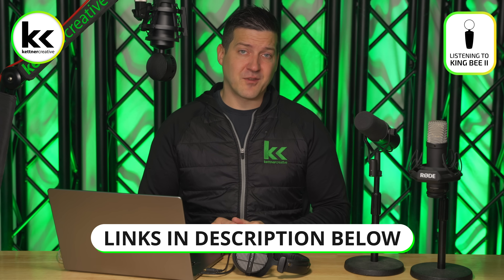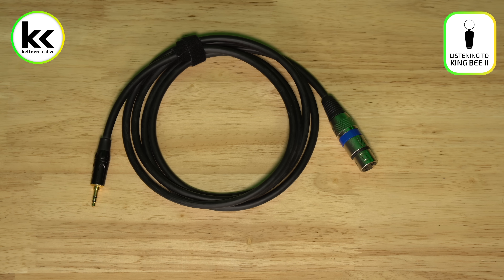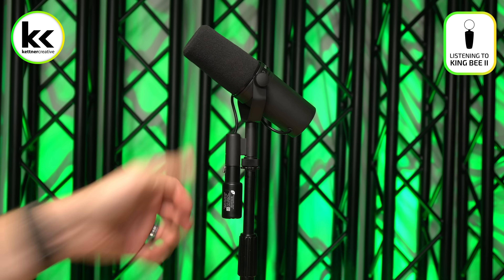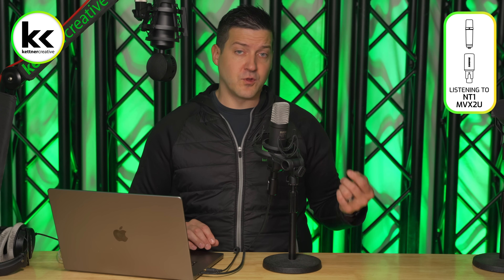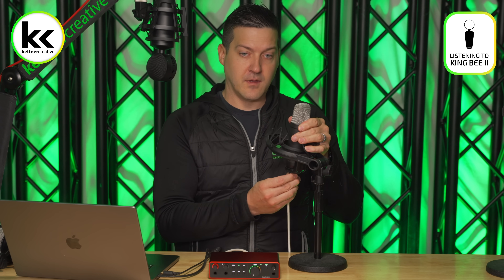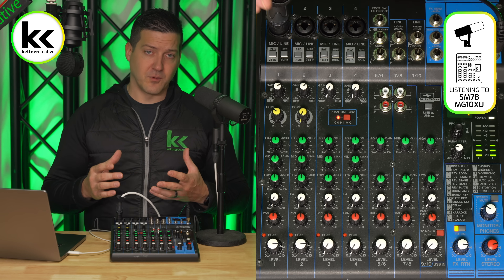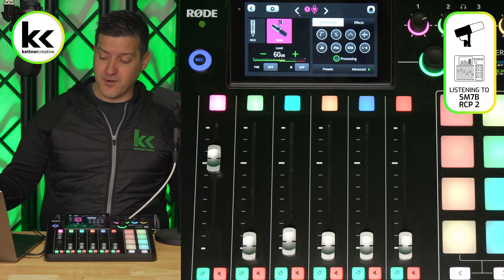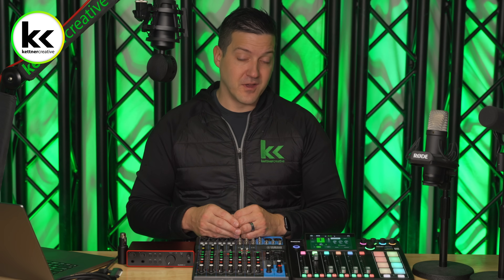How To Connect XLR Mic To Computer For Beginners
Welcome to our comprehensive tutorial on connecting an XLR microphone to your computer! Whether you're a budding podcaster, an aspiring musician, or just looking to improve your audio setup, this will help you connect your microphone to your computer.

In this video, we cover 4 different methods to help you connect your XLR microphone to your computer (Mac or PC)

CHAPTERS:
0:00 - Connect XLR Mic To Computer
0:33 - Price & Specs
0:45 - Dynamic vs Condenser Microphone
1:45 - Recommended Software: OBS Studio
2:20 - Don't Use XLR to 1/8" Cable
3:35 - Don't Use XLR to USB Cable
4:16 - Option 1: Inline Audio Interface To Computer
6:33 - Option 2: Audio Interface To Computer
8:59 - Option 3: Analog Audio Mixer To Computer
11:15 - Option 4: Digital Audio Mixer To Computer
13:00 - Connect XLR Mic To Computer Summary
14:22 - Final Thoughts